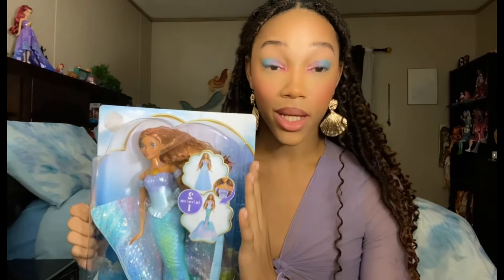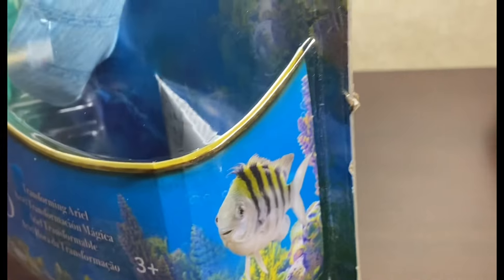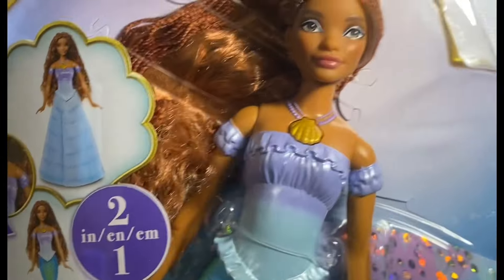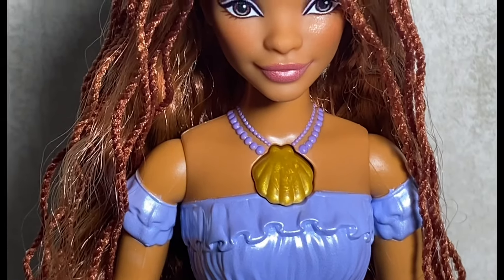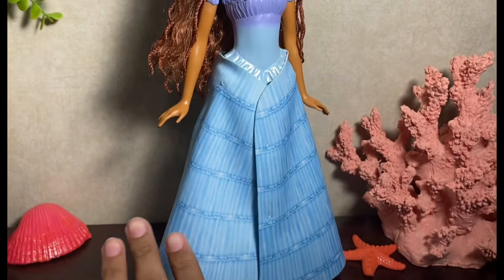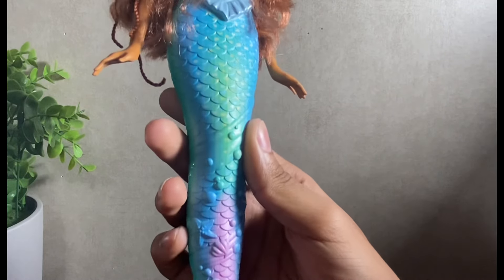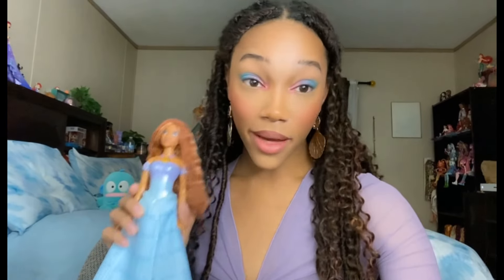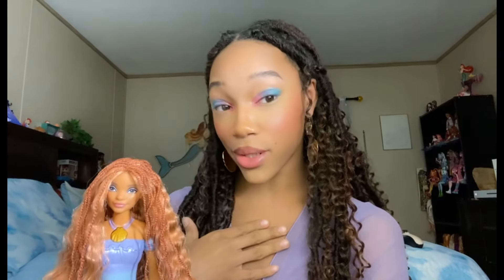Disney’s Live Action Little Mermaid Transformation Ariel Doll